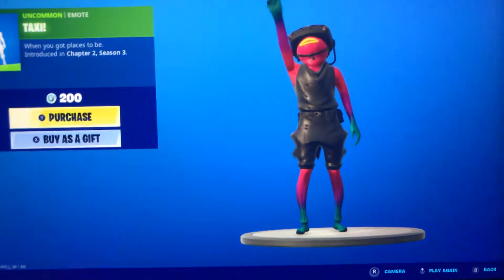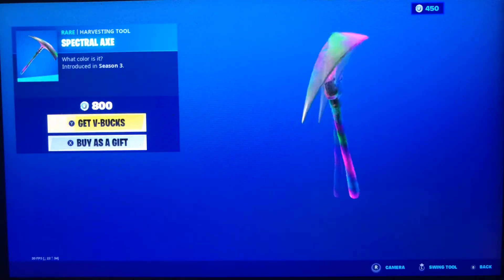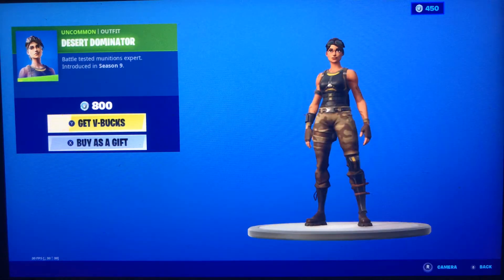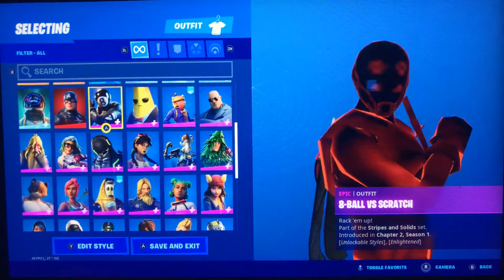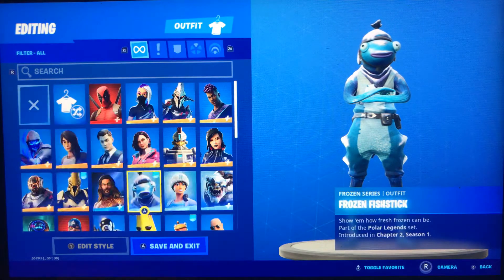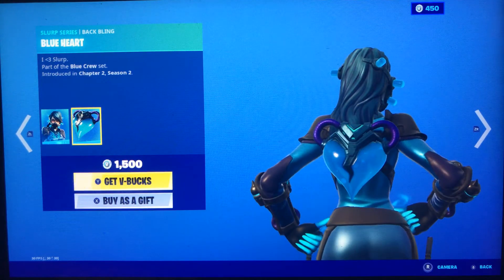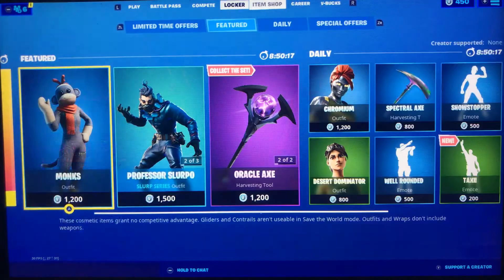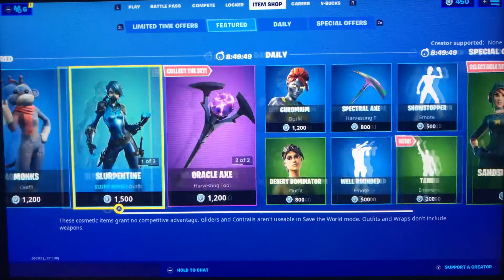August 5th item shop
Use code ninja